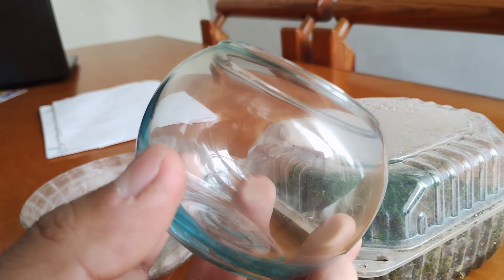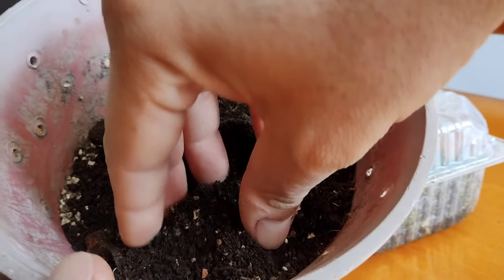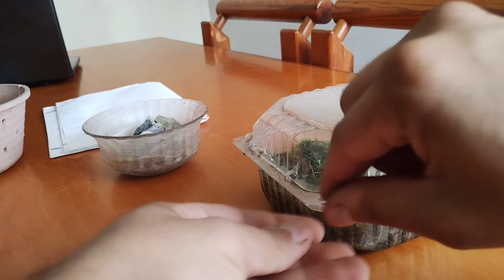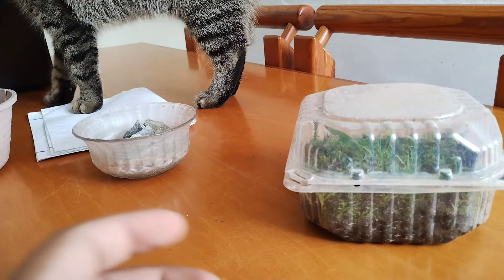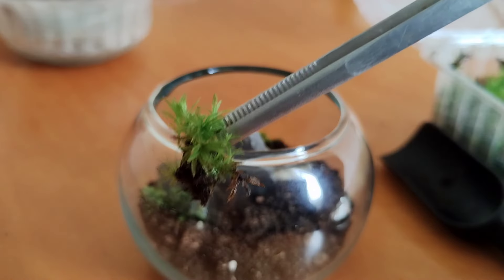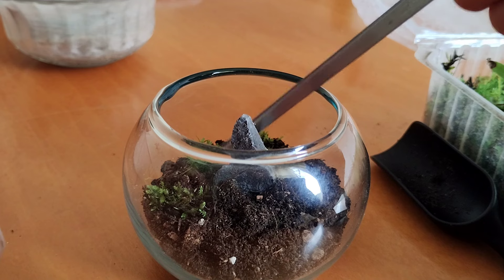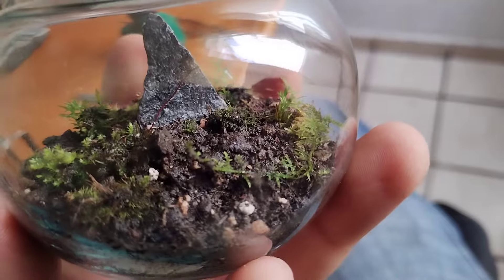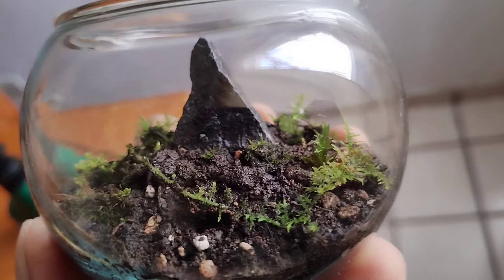Making a Micro Moss Terrarium 🏞️